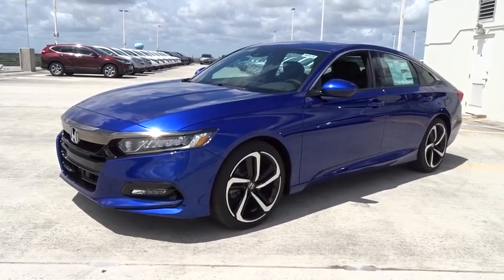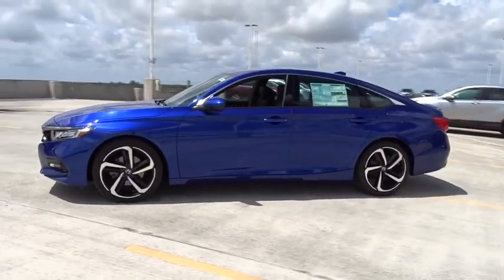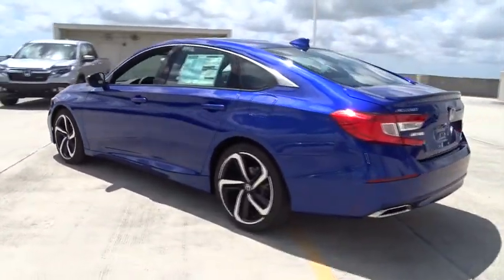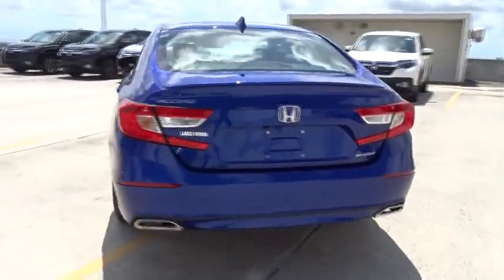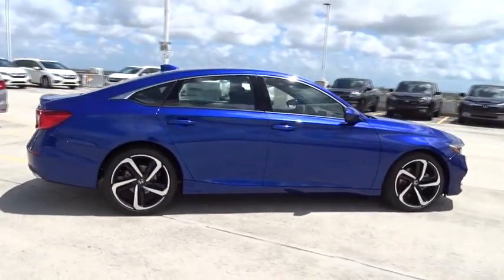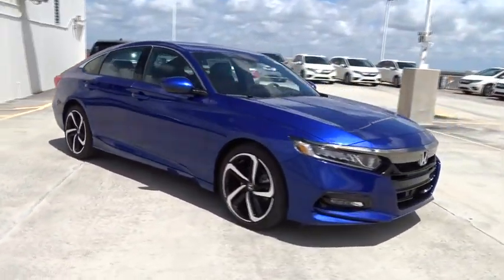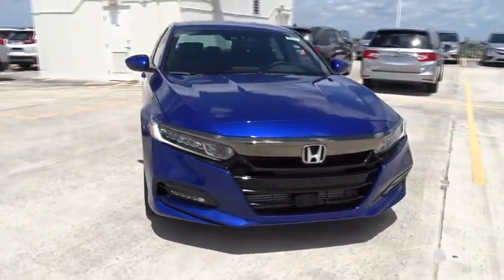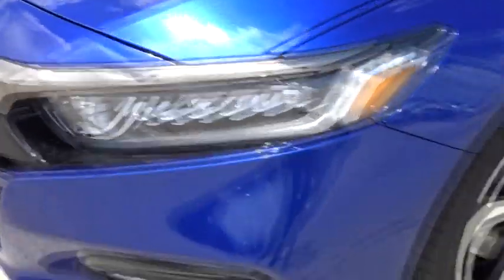2019 Honda Accord Sedan Homestead, Miami, Kendall, Hialeah, South Dade, FL 60916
Blue New 2019 Honda Accord Sedan available in Homestead, Florida at Largo Honda. Servicing the Miami, Kendall, Hialeah, South Dade, FL area.
2019 Honda Accord Sedan Sport 1.5T - Stock#: 60916 - VIN#: 1HGCV1F38KA072231

Largo Honda
554 NE 1st Ave

Just Arrived** A real head turner!! SAVE AT THE PUMP!!! 35 MPG Hwy*** This fantastic Honda is one of the most sought after vehicles on the market because it NEVER lets owners down!! Safety equipment includes: ABS, Traction control, Curtain airbags, Passenger Airbag, Front fog/driving lights...Other features include: Bluetooth, Power locks, Power windows, CVT Transmission, Turbo... Largo Honda Home Delivery for Less!